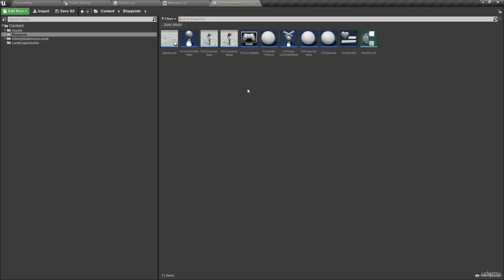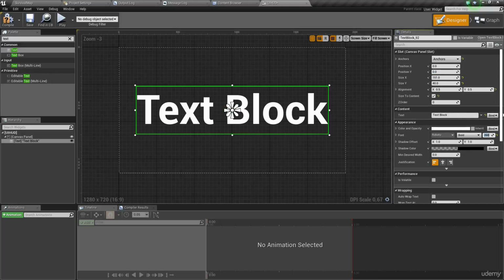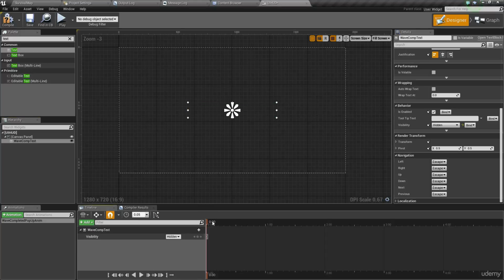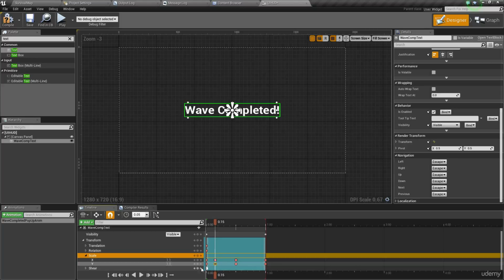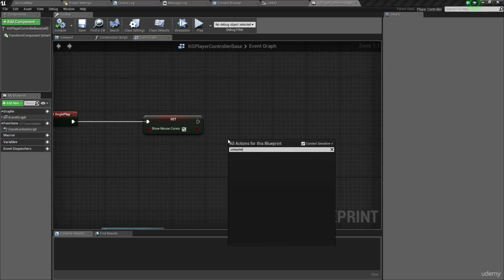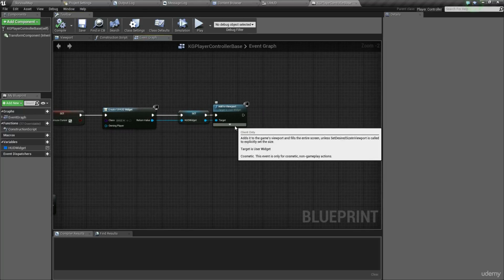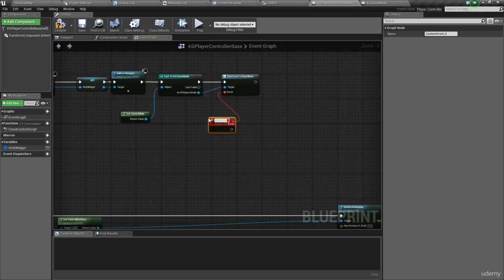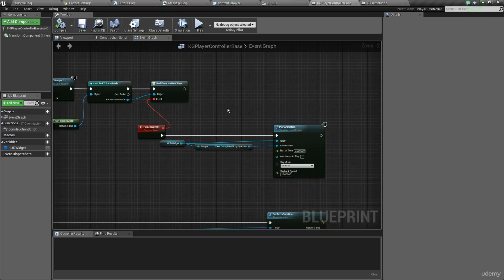82 40 SG Wave Notifications